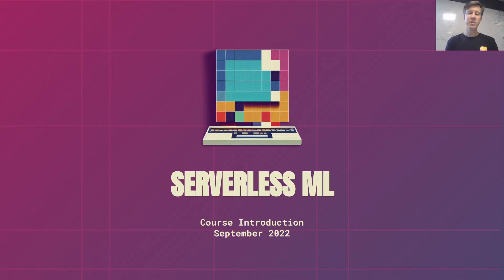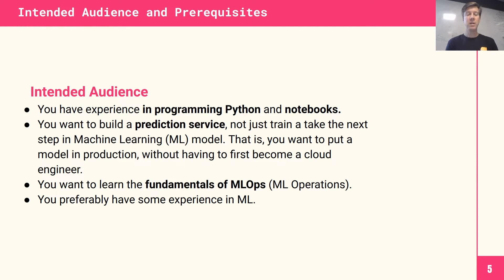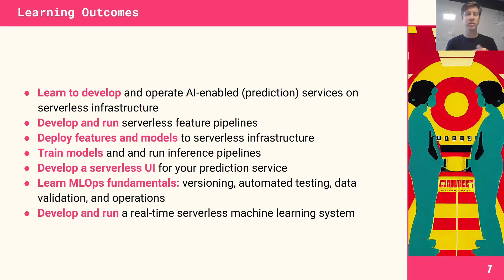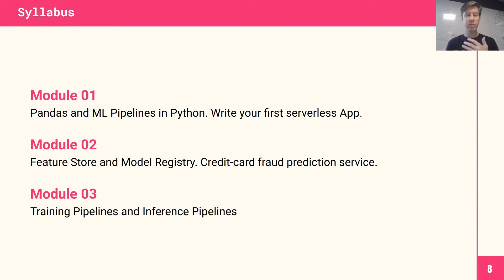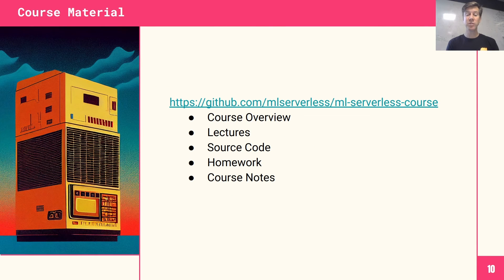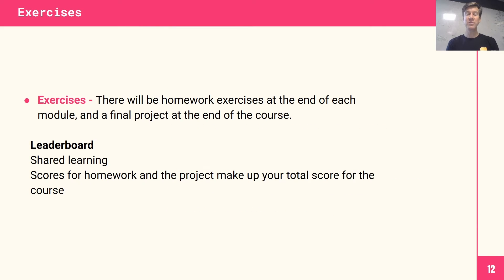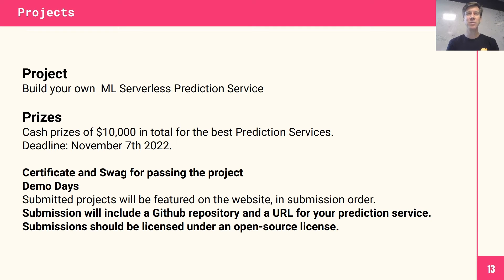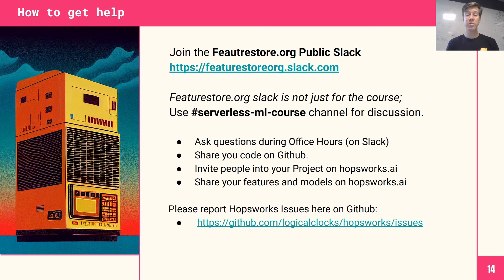Lecture 0 - Introduction & Course Overview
This is part of the Serverless ML Free online course 2022.
This short video introduces the course, its modules and general aspects.

Chapters:
00:00 Intro
00:07 Organizers
00:36 Intended audience
01:37 Learning outcomes
02:35 Syllabus
03:38 Course Material & Timetables
04:40 Exercies
05:10 Projects
06:23 How to get help